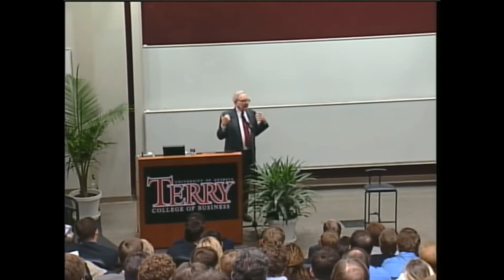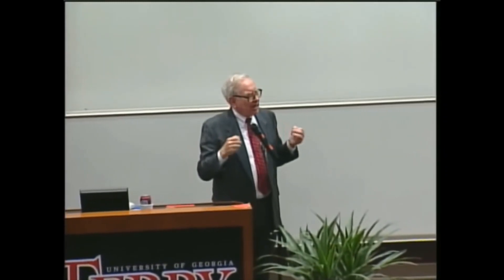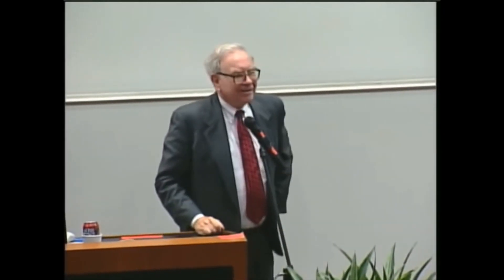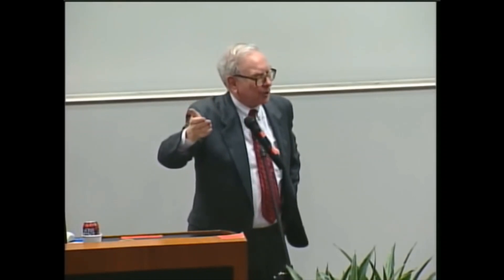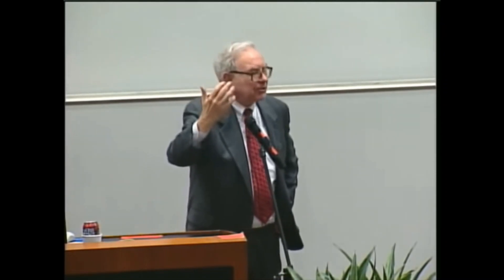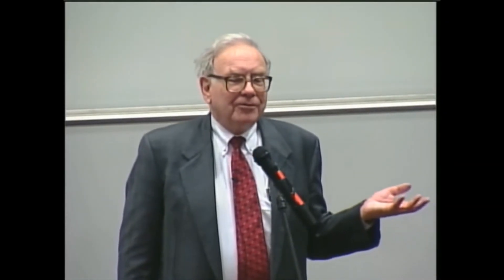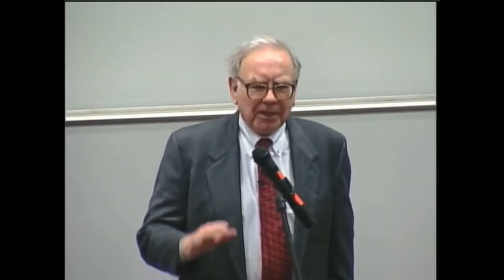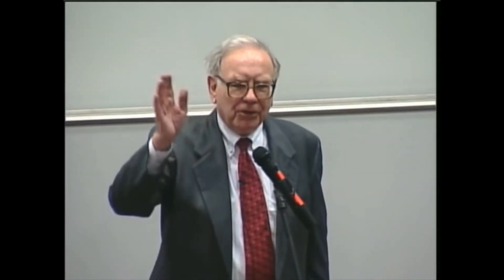Warrent Buffet "How do I define intrinsic value in a company?"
Warrent Buffet en una conferencia es preguntado acerca de cómo calcula el valor intrínseco de una compañía. Hace mención a los beneficios futuros y la capacidad que tenga de componer dichos beneficios en generar nuevos.